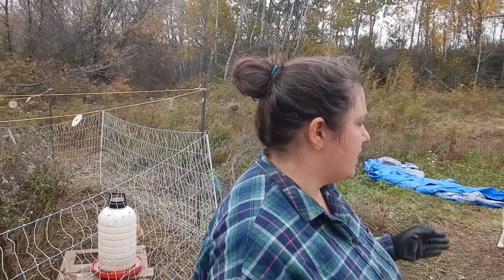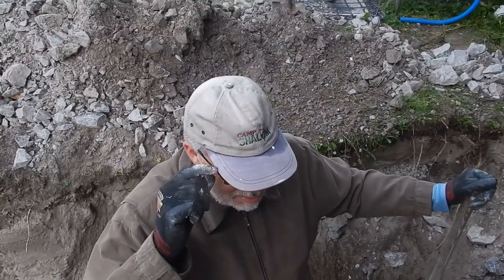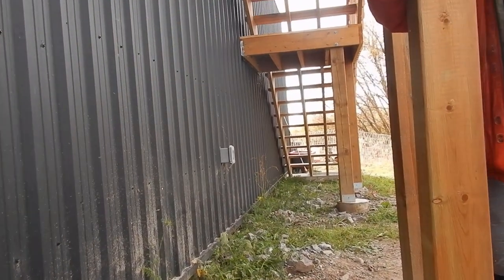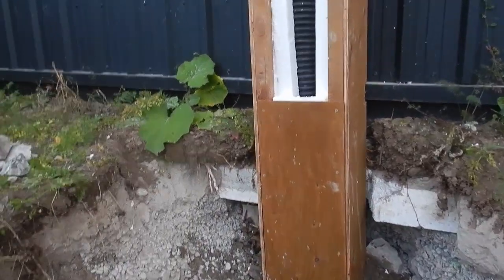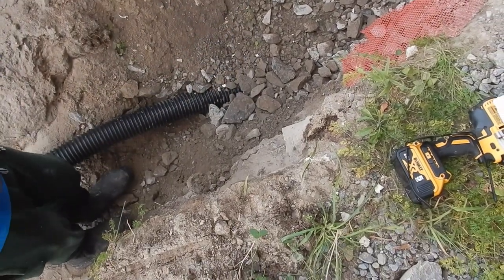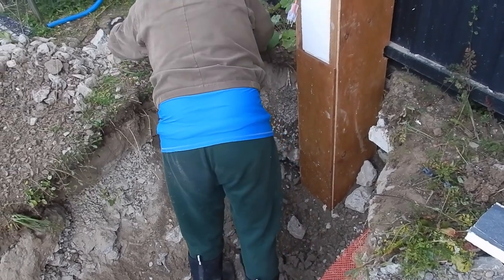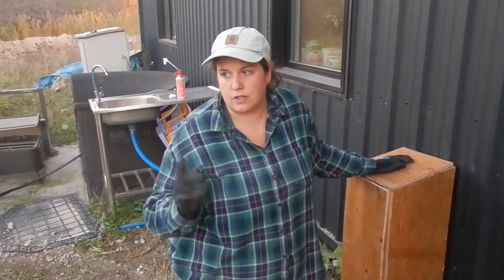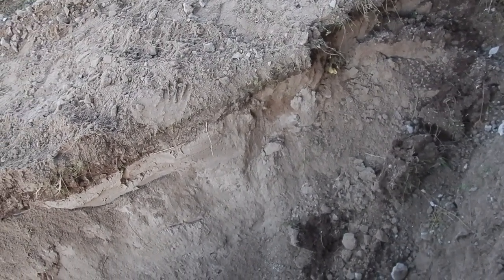Building and Installing a Box to Cover the Water Connection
The video shows Rachel and me trying to build and install a box to cover and insulate the water connection from the main house to the tiny house. We thought that we would be able to do this in 1 day and a week later we've, sort of, got the box on one end finished. There is more to do next week.